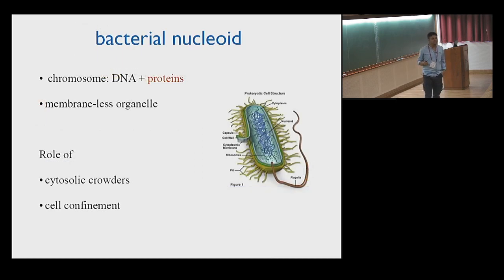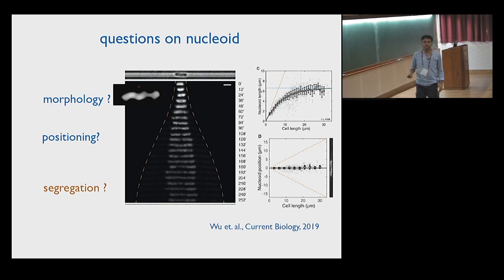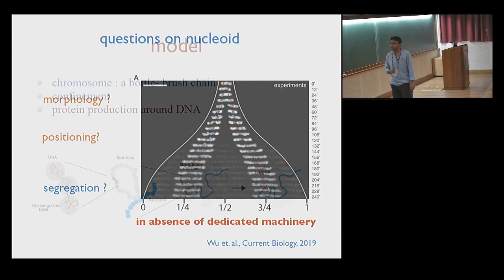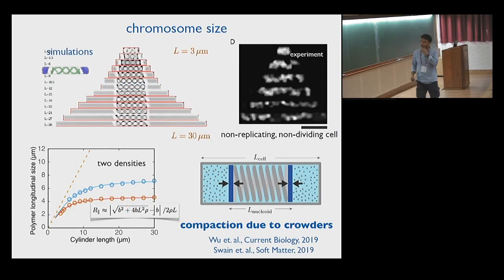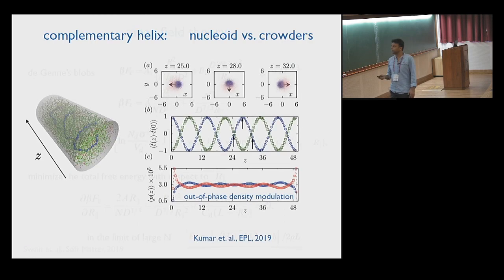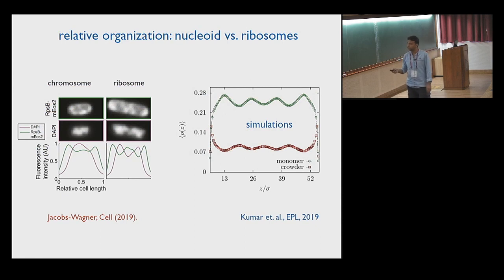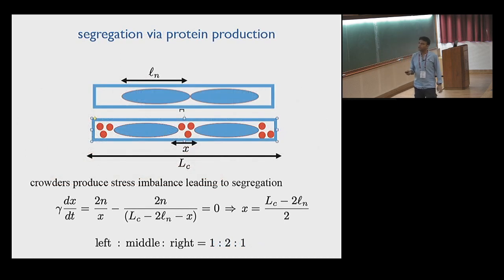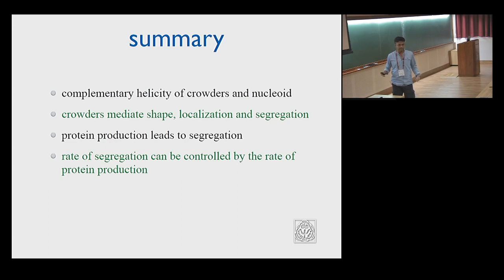Impact of molecular crowders on bacterial chromosomes by Debasish Chaudhuri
0:00:00 Impact of molecular crowders on bacterial chromosomes
0:00:36 Thanks
0:01:00 Cell Boundary Confinement Sets the Size and Position of the E. coil Chromosome
0:01:16 Bacterial Nucleoid
0:02:03 Questions on Nucleoid
0:04:55 Model
0:06:36 Chromosome size
0:08:05 Mean field theory
0:08:36 Complementary Helix: Nucleoid vs. Crowders
0:09:49 Dependence on changing degree of crowding
0:10:28 relative organization: nucleoid vs. ribosomes
0:11:20 Chromosome Segregation
0:11:49 Segregation via Protein Production
0:12:16 Segregation Dynamics
0:13:35 Summary